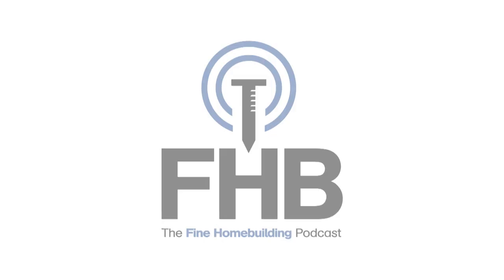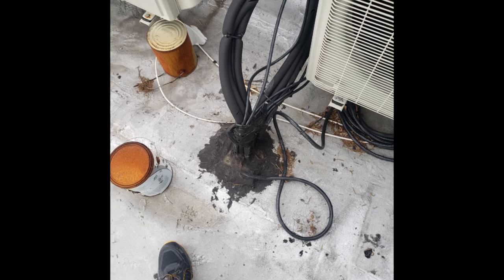Podcast 261: Leaky AC-line Boot, Cold Kitchens, and Building Workshops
Rob, Matt and Patrick hear from listeners about sawhorses and thermal bypasses before taking questions about a leaky flat-roof penetration, air-sealing board sheathing, and building woodworking shops.

Ian and Rob share some thoughts on sawhorses. Rob reminds us about frozen pipes and basement bypasses. Phillip weighs in on our advice for Corey. Jack is looking for a way to correct a tragedy of refrigeration and roofing. Jon is looking for air-sealing and insulation advice. Scott asks about building a small workshop. Wade has bigger workshop plans.